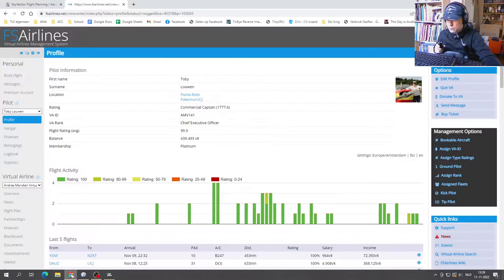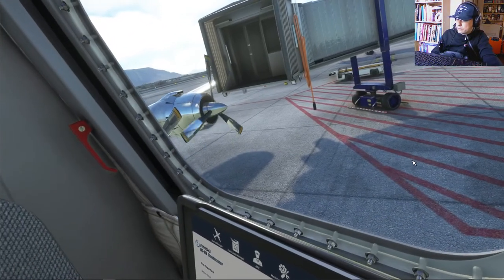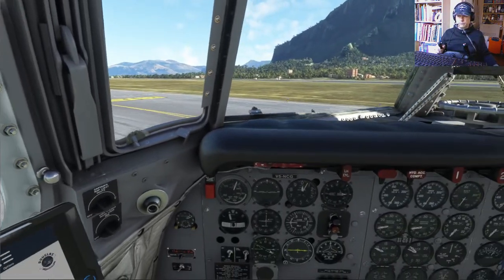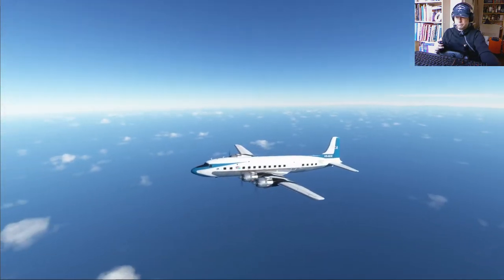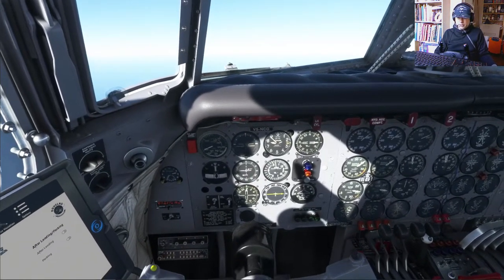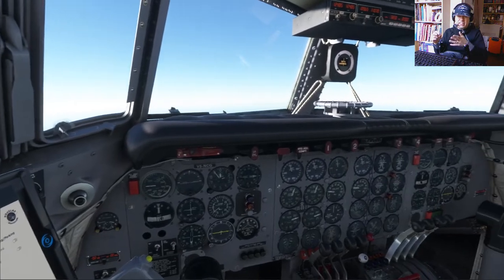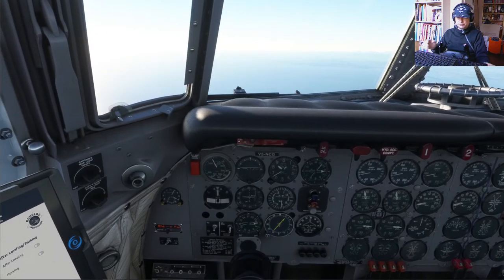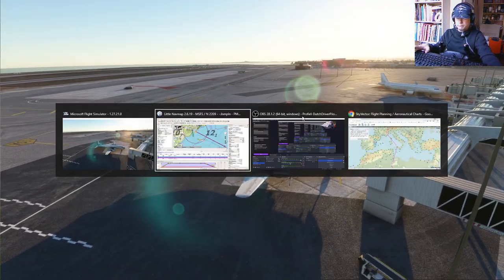Flying the PMDG DC-6b from Palermo to Nice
Flying the PMDG DC-6b from LICJ Parlermo to LFMN Nice Cote d'Azur for Andras Meridian Virtual Airlines, making full use of Artificial Flight Engineer and Sperry Autopilot.

00:00 start and intro
04:50 W&B
11:45 AFE Before start checks
14:05 Engine start, radios and pushback
30:40 AFE Before take off checks
33:20 AFE take off dry
39:36 Climb and add turbo chargers
54:00 AFE Cruise, Level off FL200
57:18 1st vor reached, change course (I see I suddenly went Dutch again :-D )
1:02:45 2nd vor reached, change course
1:04:30 laying out the approach pla
1:09:20 AFE Descent checks
1:12:18 Start of approach
1:20:00 AFE In range checks
1:22:35 AFE Before landing checks
1:28:20 AFE After landing checks, taxi to gate and shutdown